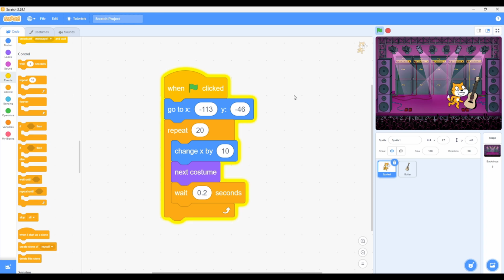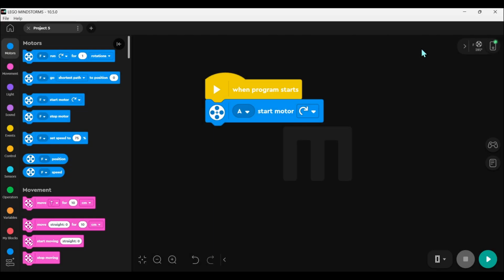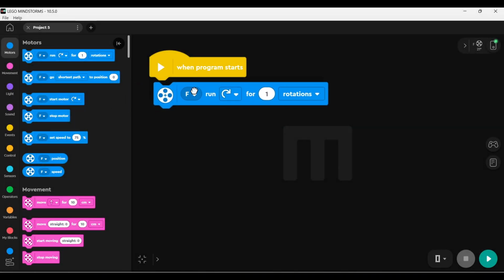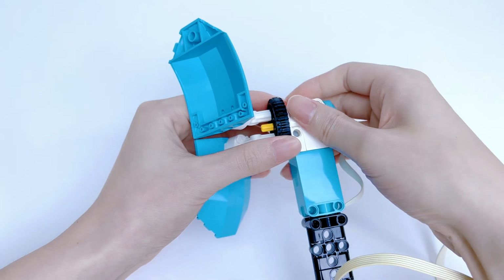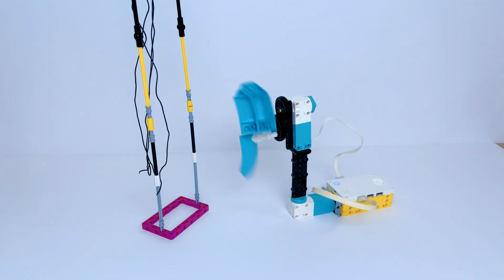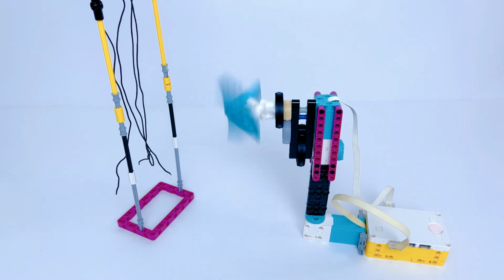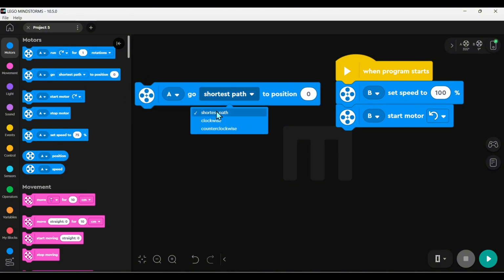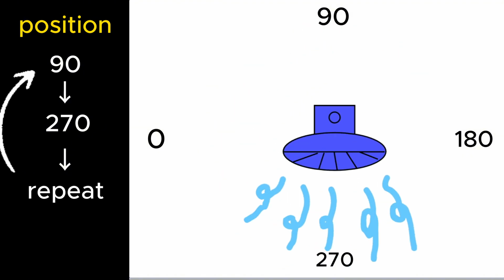【 Lesson 2 】Single motor control (electric fan + pirate ship)｜Tutorial｜Spike Prime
I found that many people don't know how to program SPIKE, so I started to teach the most basic content for everyone's reference and learning. I will upload the course content one after another later. Keep following, and you are welcome to leave a message below for any questions.